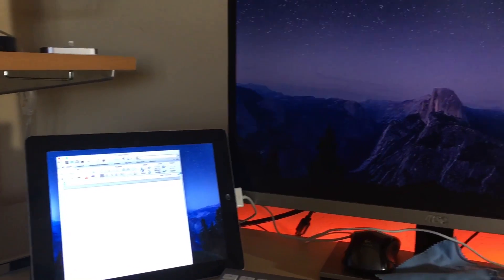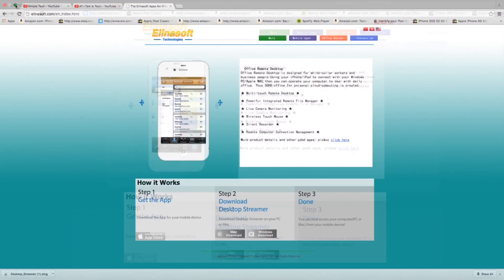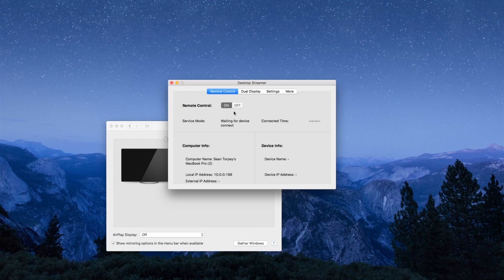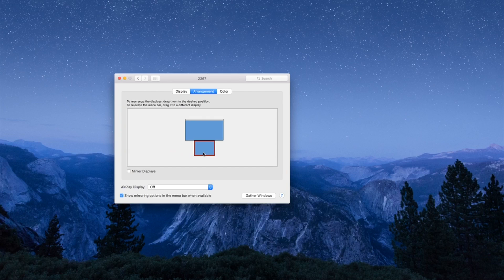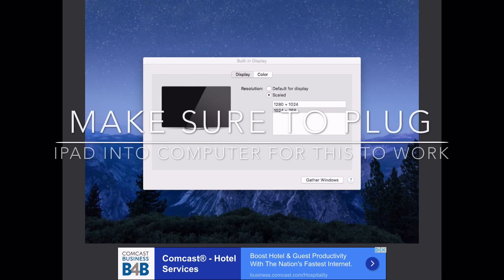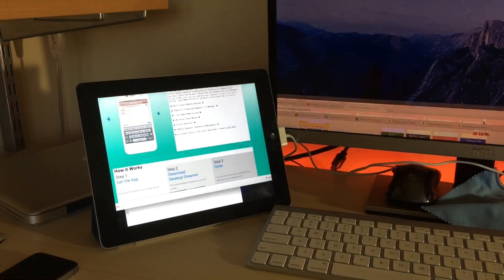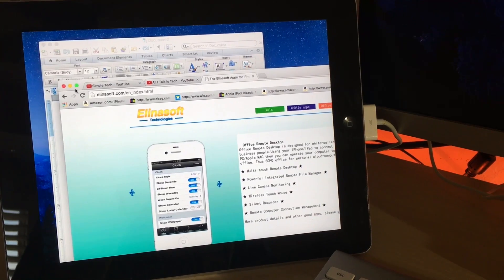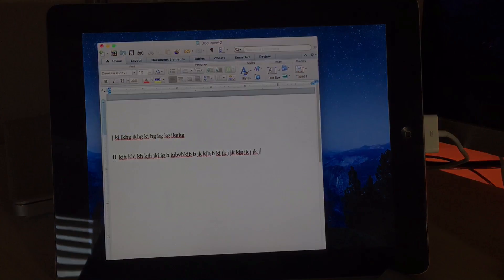How To Use iPad As An External Monitor (FREE)